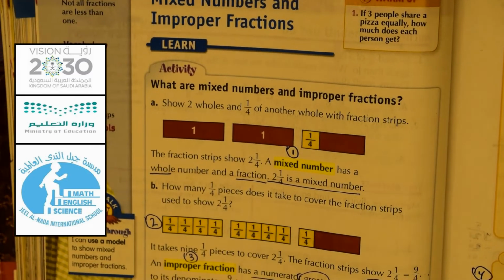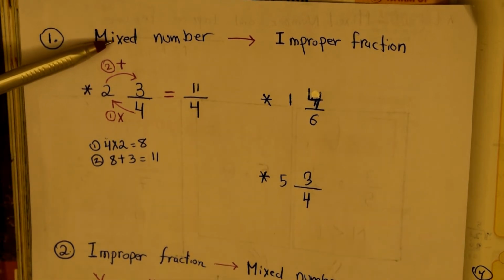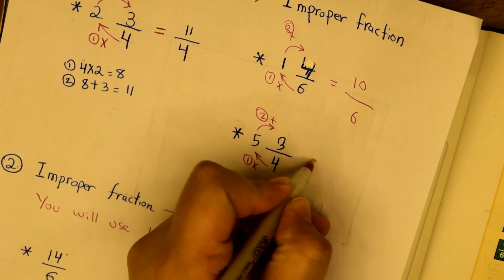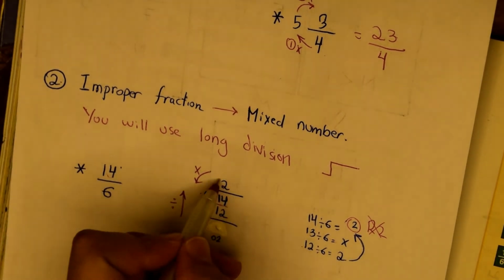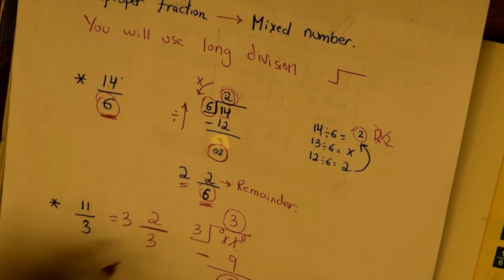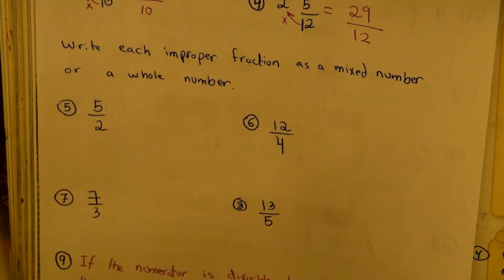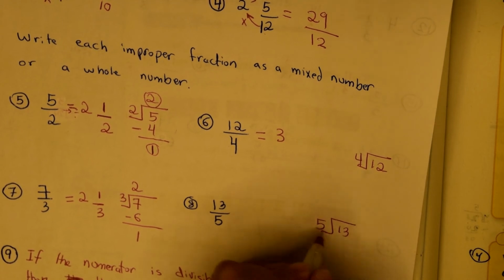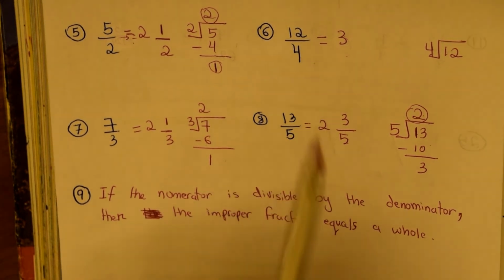Grade 3 Mixed Numbers and Improper Fractions